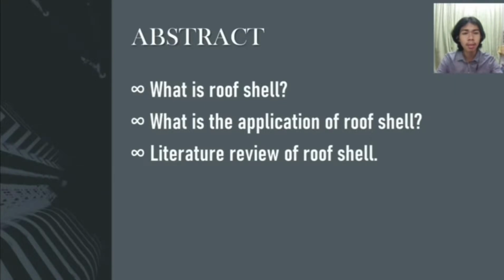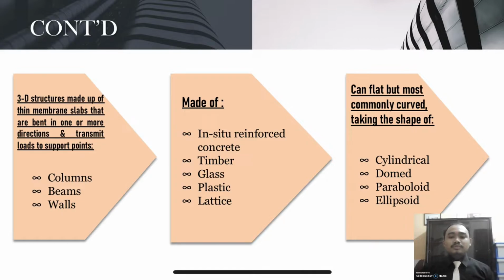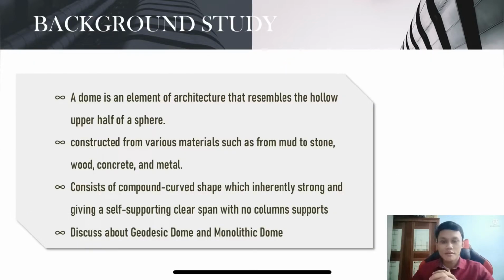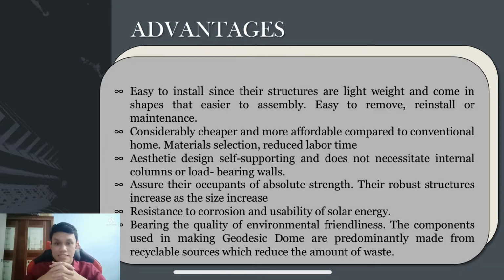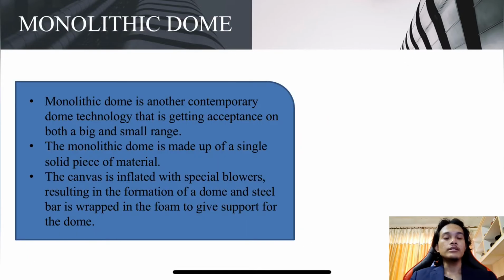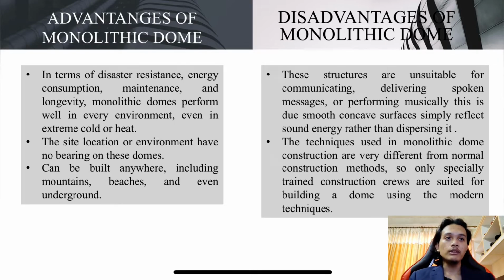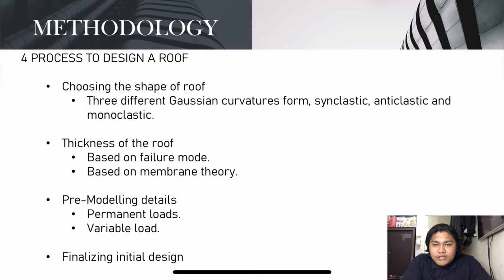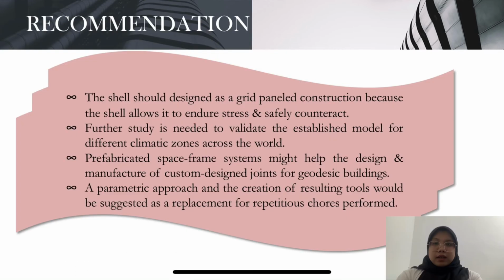BFC 20903 | ROOF SHELLS | GROUP 3